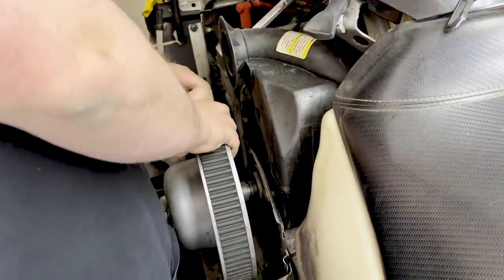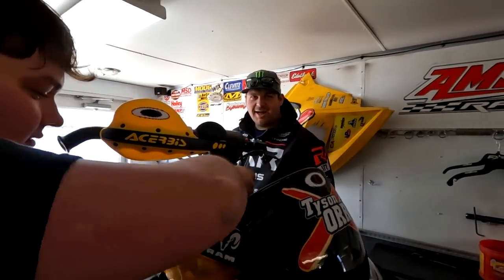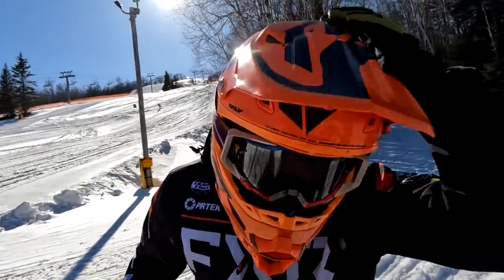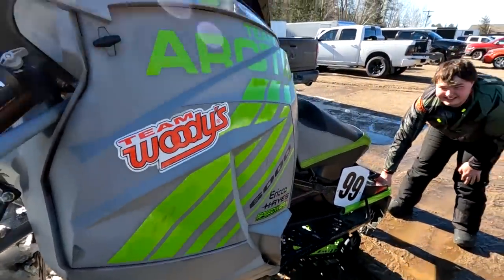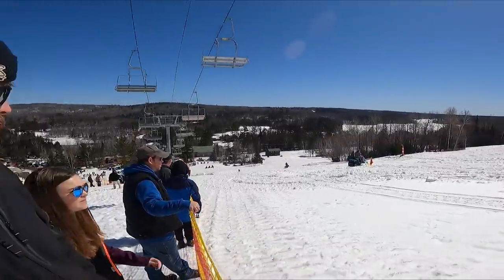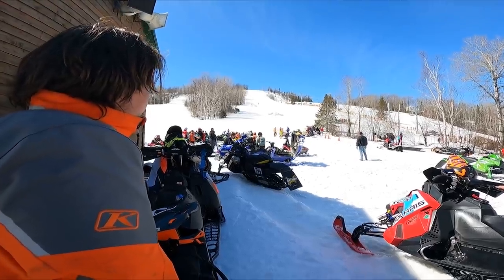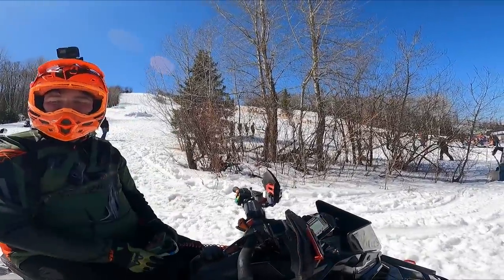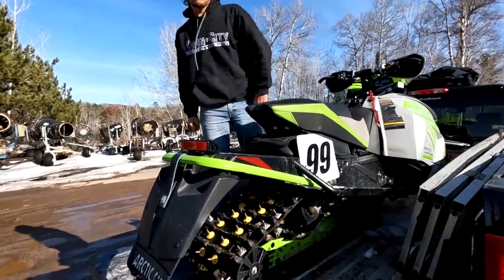Vintage 2004 SKIDOO REV MOD takes on HILLCROSS!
We head to Giants Ridge for a HILLCROSS race. Friends from our hometown come down and run their sleds on the hill. An 04 rev blair morgan mod. Cross country artic cat, and a 800 pro x. Check out one last "snocross" vlog before we head off to spring and summer.

Merch is still available. Limited hoodies left, and have t shirts available. Also have stickers available! DM for info!

Hit us up! If you see us out with the vlog camera don't hesitate to come say hi!